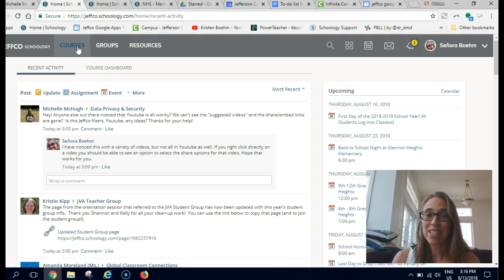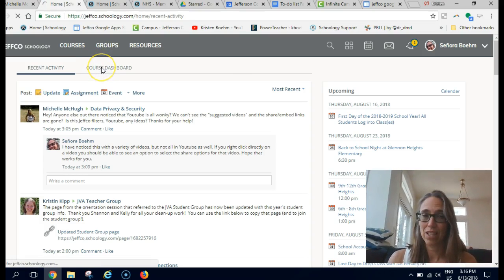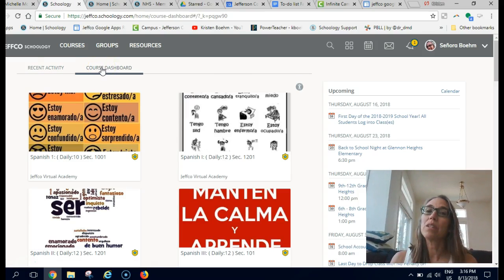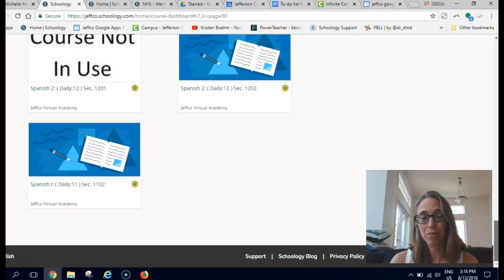Organizing Courses in Schoology 2018